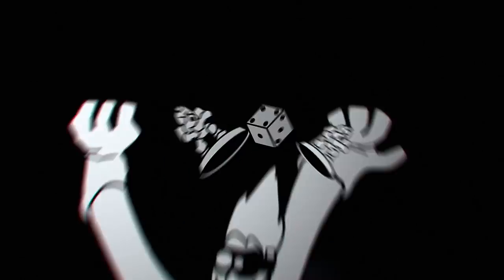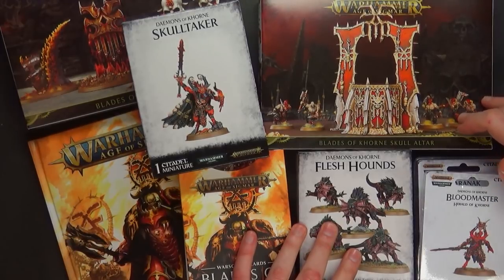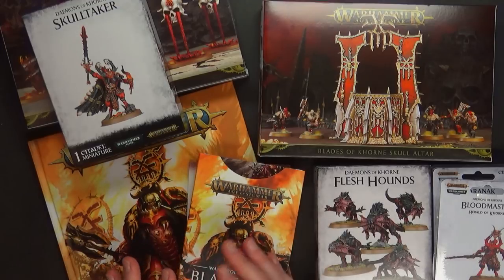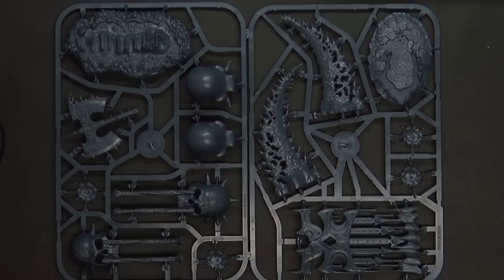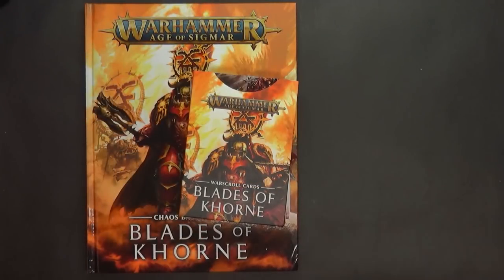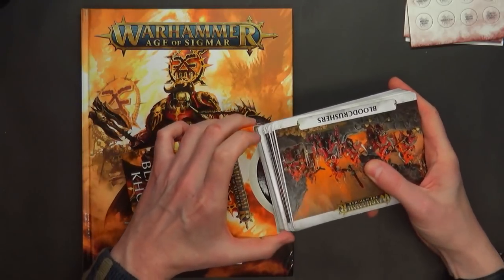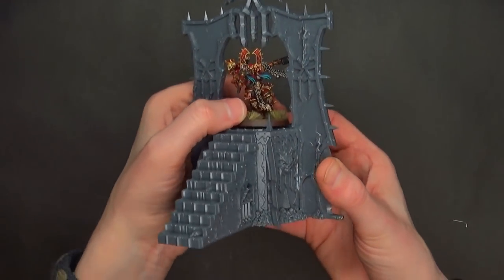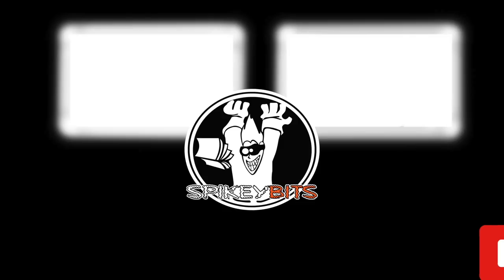Play Khorne Now For Age of Sigmar Unboxing & Build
Don't miss our review of the 2019 Blades of Khorne battletome, judgments, Heralds and we build the new and the Skull altar and Skulltaker! More AoS